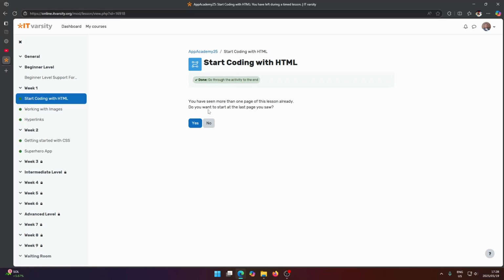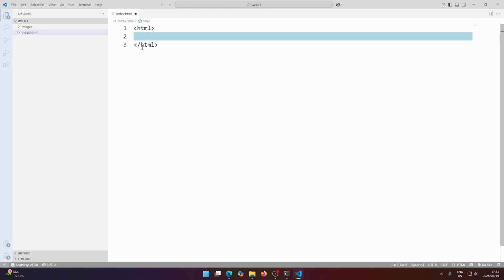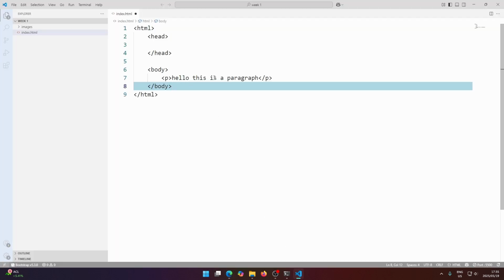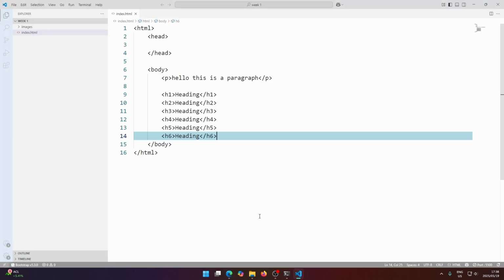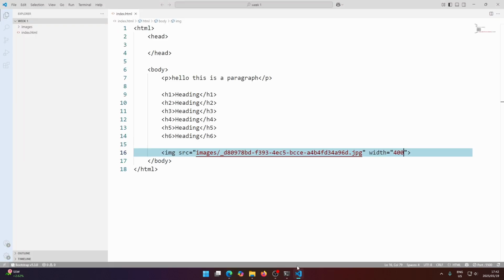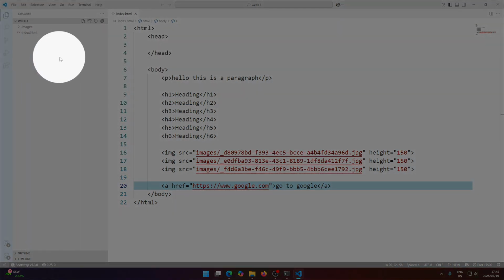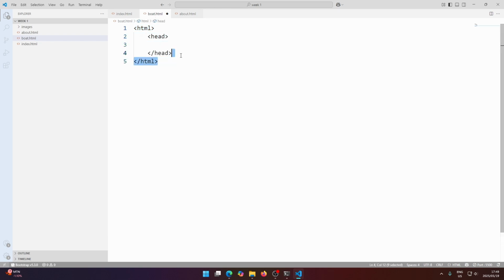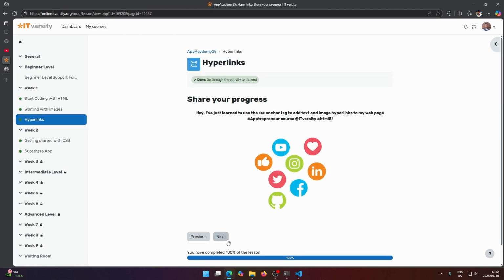App Academy Week 1 (complete)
In this video, we go through everything in week 1 of the App Academy.